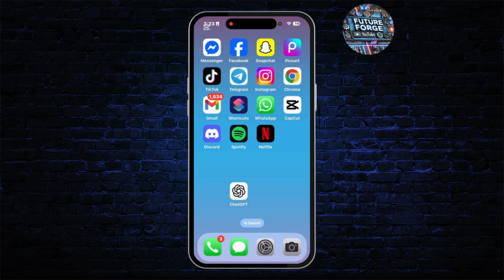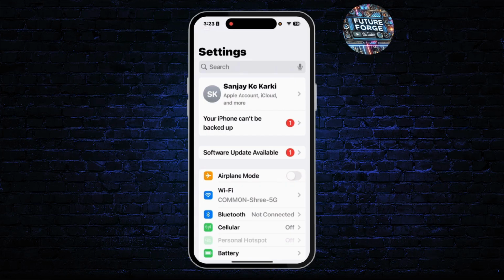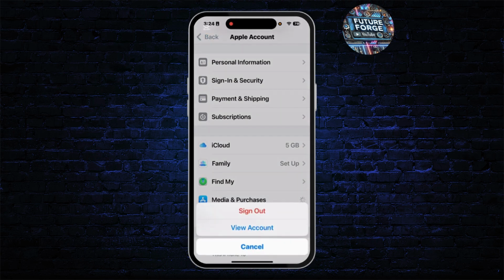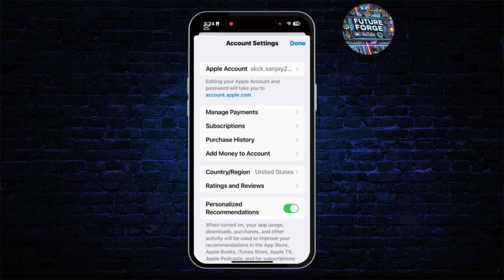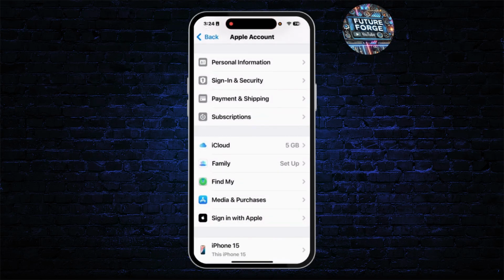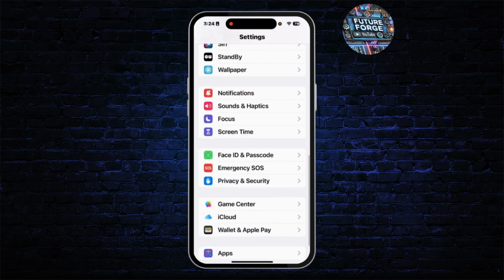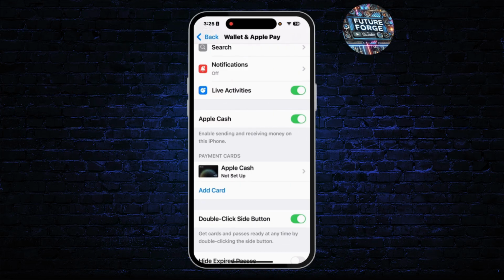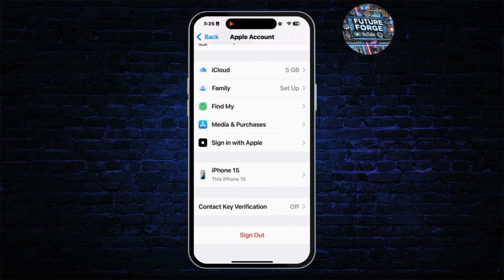Fixed Issue: Cannot Change App Store Country - Region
Are you having trouble changing your App Store country or region? This video will walk you through the steps to fix the issue of not being able to change your App Store country or region. Whether you’re wondering, “Why can't I change my App Store region?” or need help with the process, this tutorial will guide you on how to change your App Store region easily. Watch now to resolve your issue and start enjoying the benefits of a new App Store country or region!

Timestamps:
00:00 Fixed Issue: Cannot Change App Store Country - Region
00:06 How Do I Change My App Store Region?